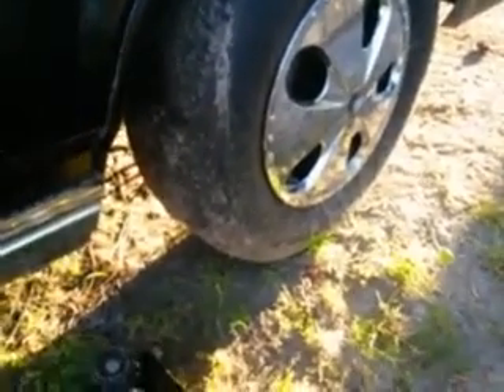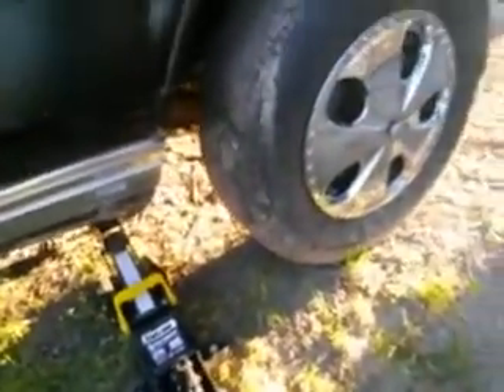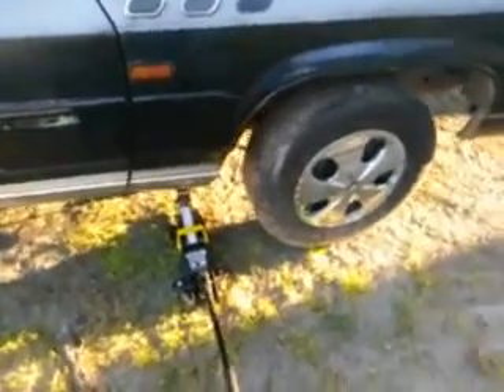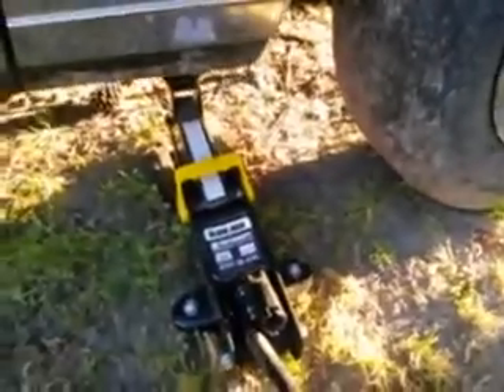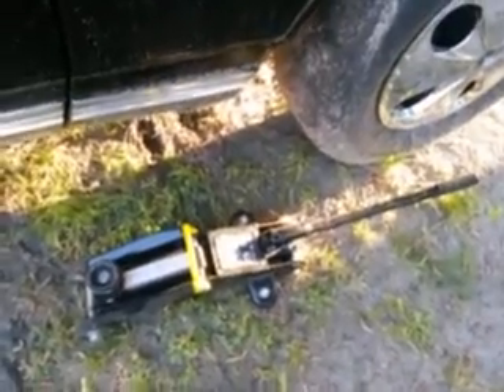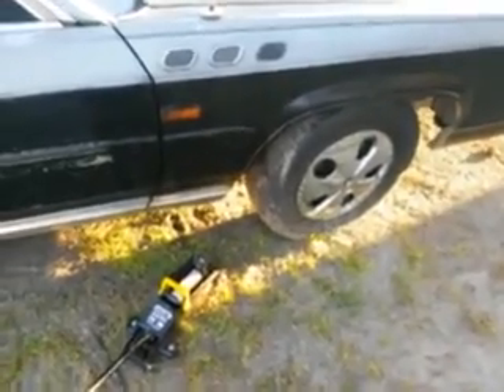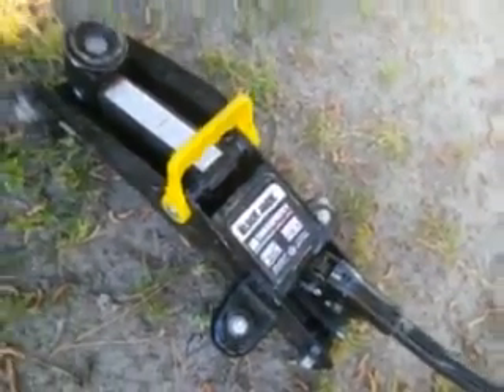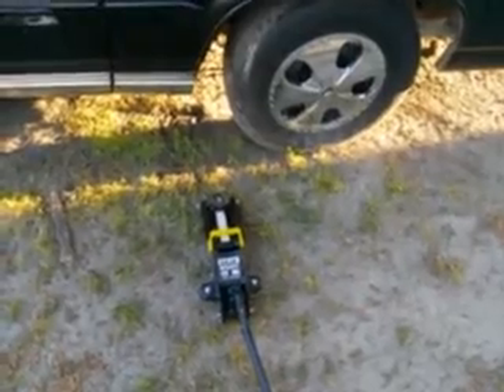Walmart black jack 2 ton car jack demo review